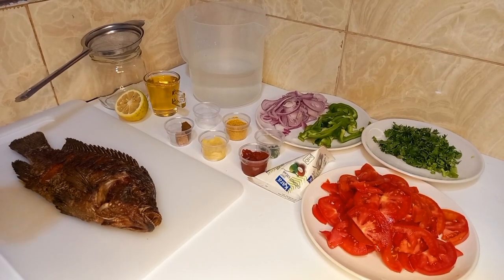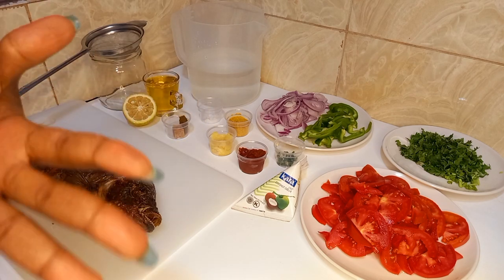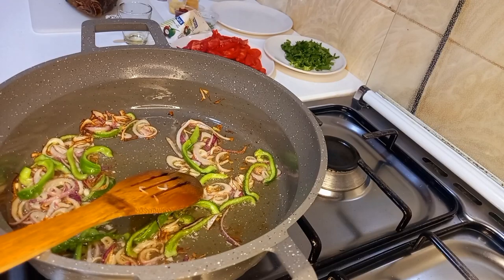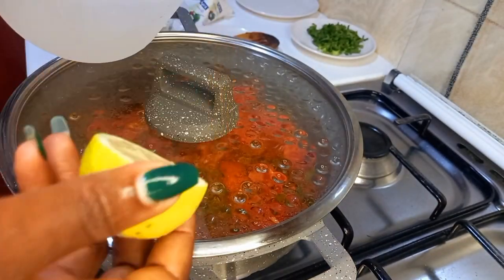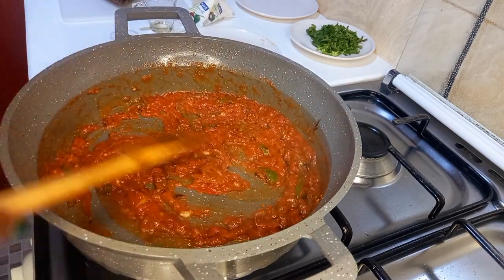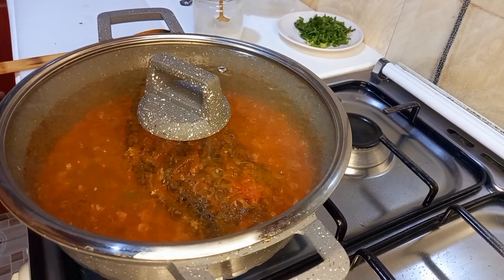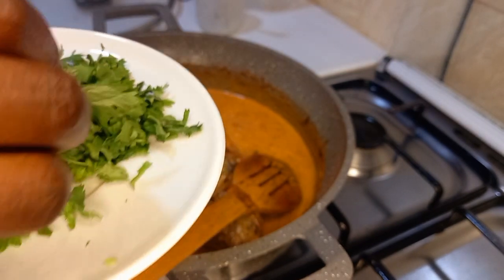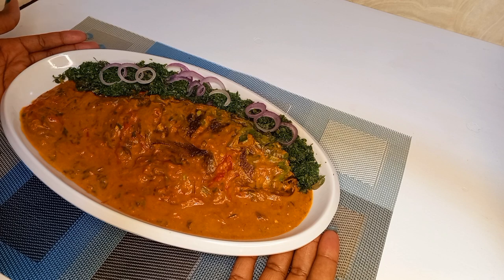Delicious Coconut Fish Curry recipe(Samaki wa nazi) with the simplest ingredients👌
Cooking with Shanni is a channel seeking to grow every woman in the kitchen from a novice to a pro.I do cooking as part of a self fulfilling lifestyle.Kindly subscribe for amazing cooking hacks and join me in sharing kindness to the world through cooking.

Ingredients,

1 whole tilapia freshly fried
1 large onion chopped
1 green pepper chopped
2 cloves of garlic
2 large tomatoes chopped
1 piece of green chilli chopped
1 teaspoon of curry powder
1 teaspoon of tomato paste
Chopped corriander leaves
A beef cube
A half beef chilli cube
A cup of water
A half a lemon
65ml coconut milk/cream
Salt to taste
Cooking oil